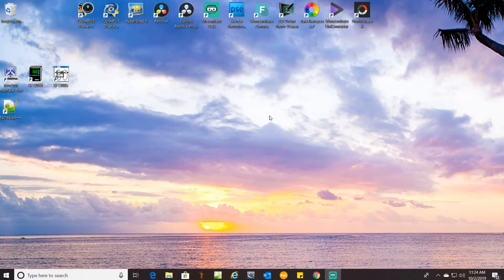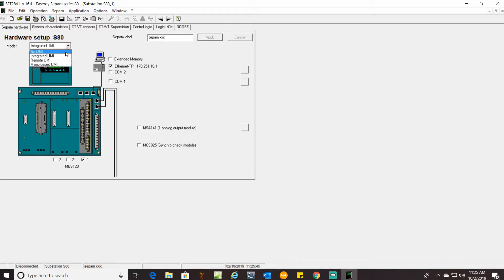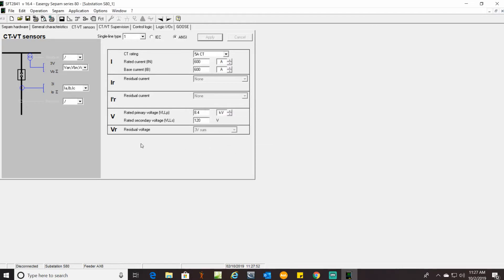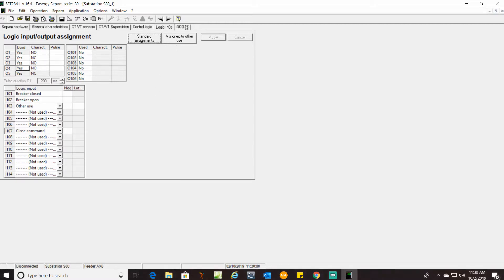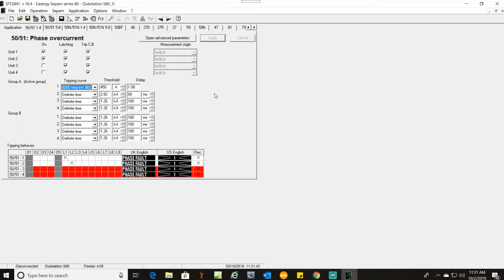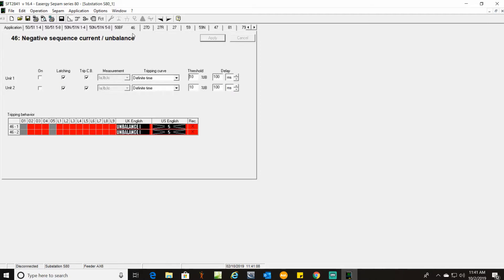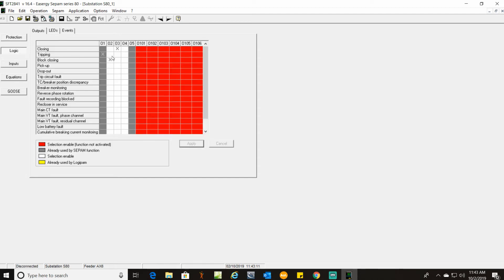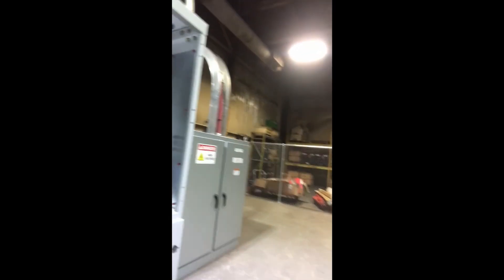SEPAM S80 Setup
An overview of creating a settings file for the SEPAM S80 protection relay for a feeder breaker in a 13.8 kV substation using the Schneider SFT2841 software.